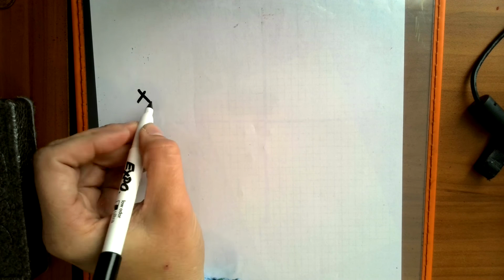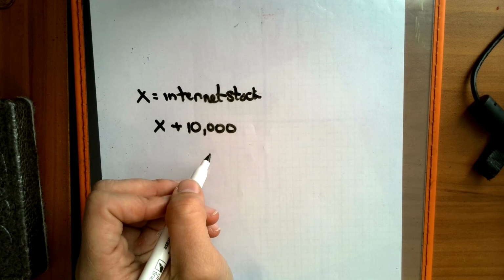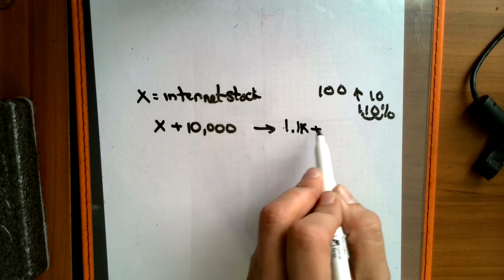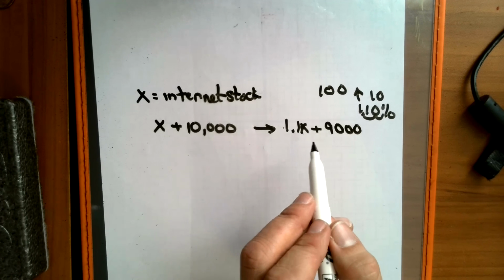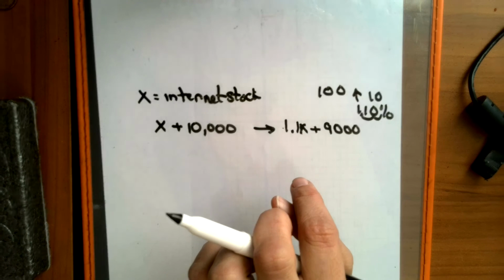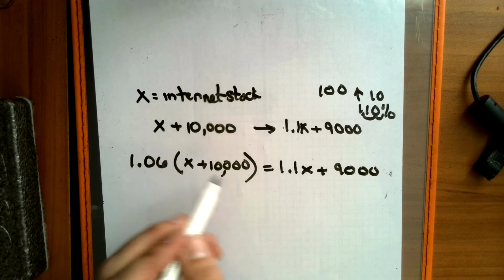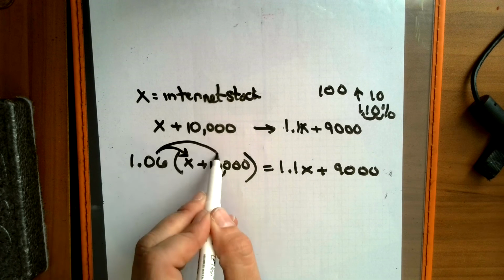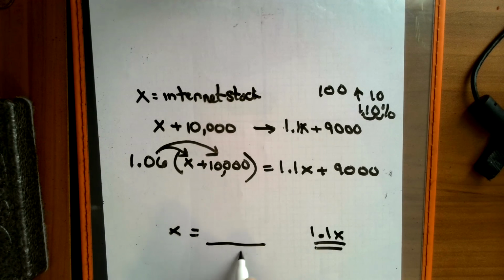10/11 homework helper ATA